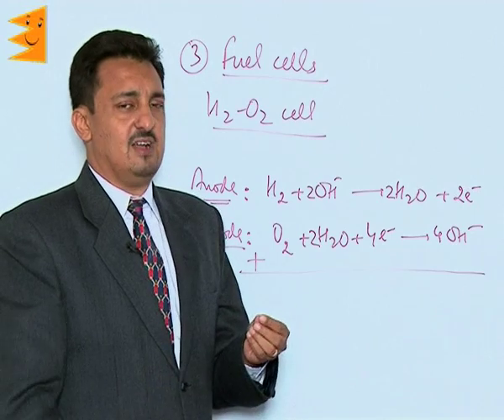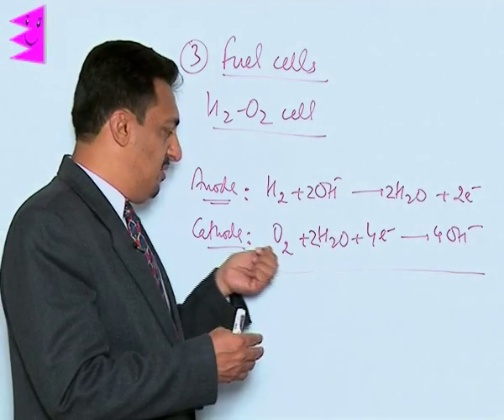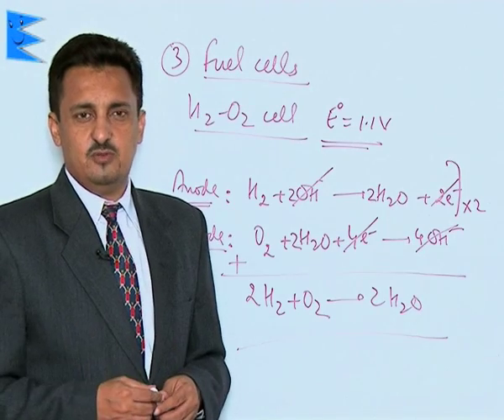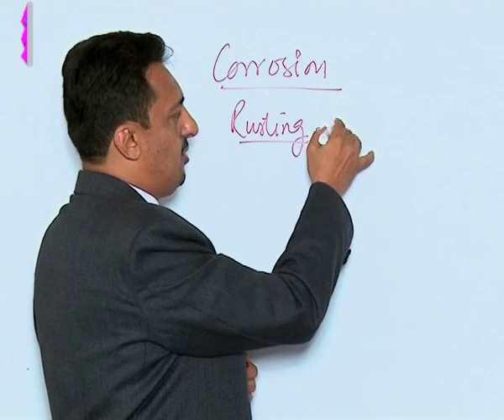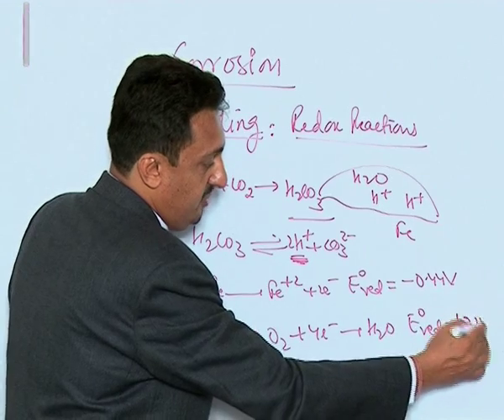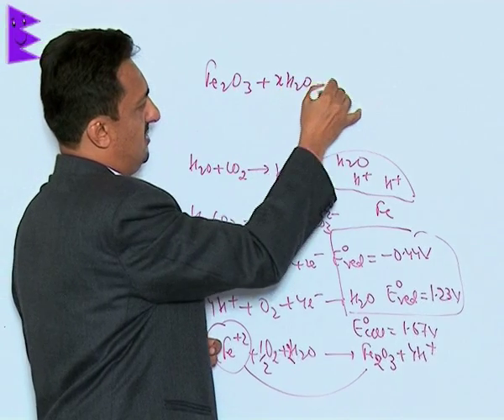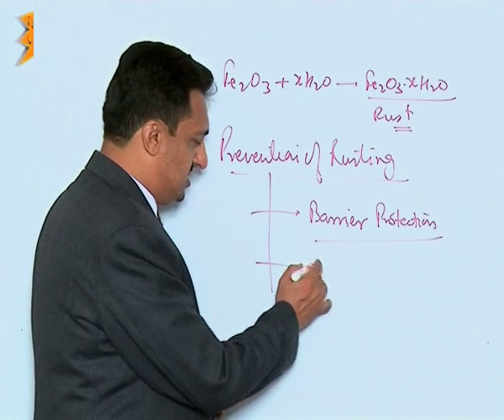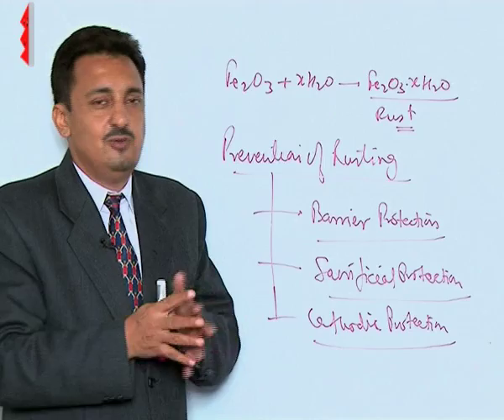CBSE Class 12 Chemistry Electrochemistry Fuel Cells & Corrosion |Extraminds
Chapter: Electrochemistry
Topic: Fuel Cells & Corrosion
Extraminds